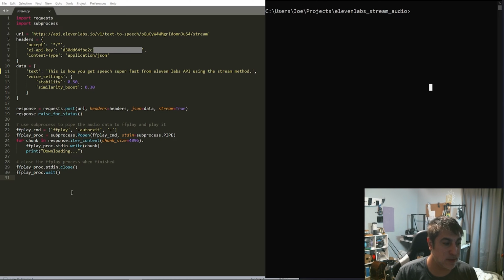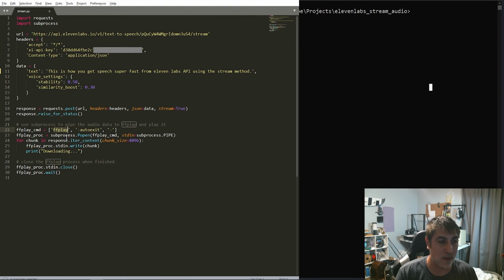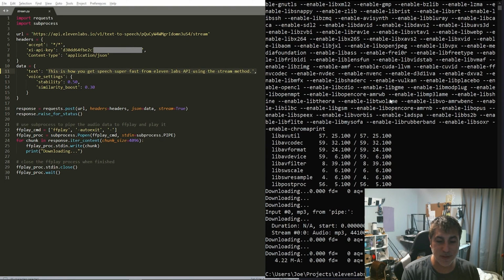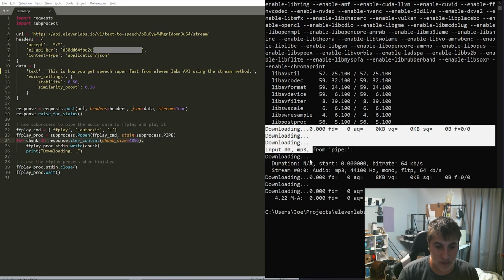Instant Audio Streaming with ElevenLabs AI Voice API - Here's How